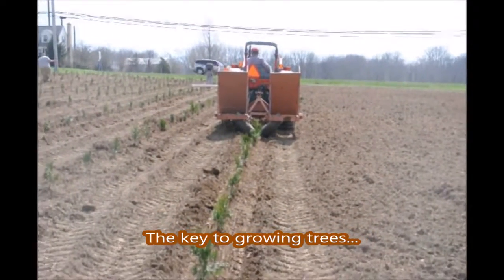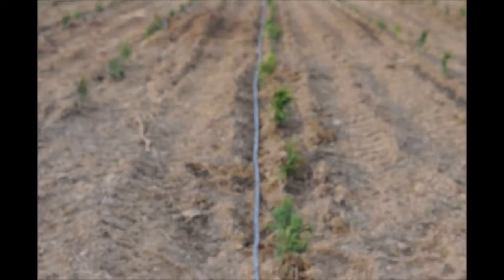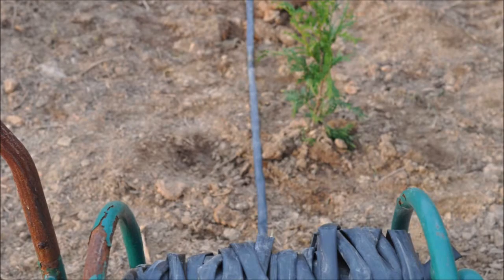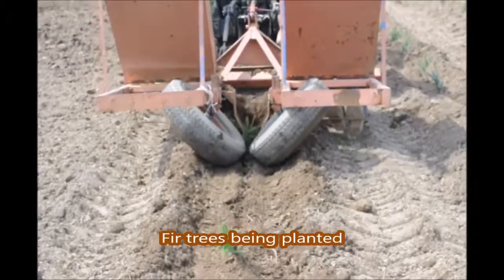Start Growing Your trees Right How to water Your New Trees;